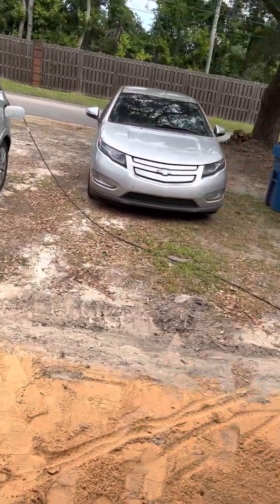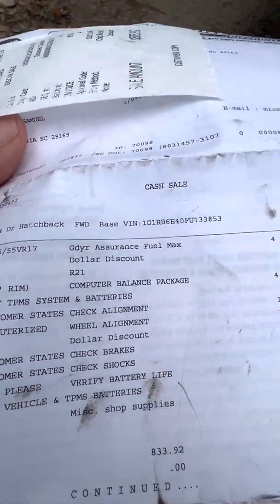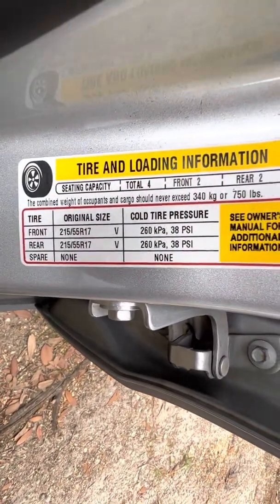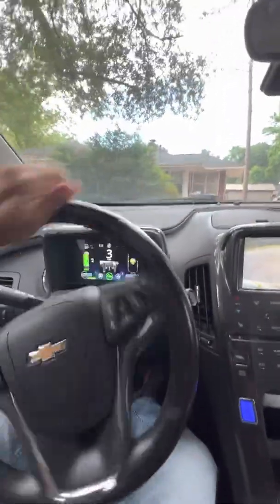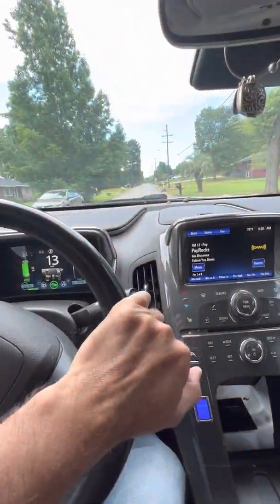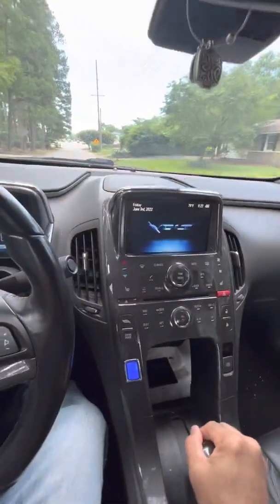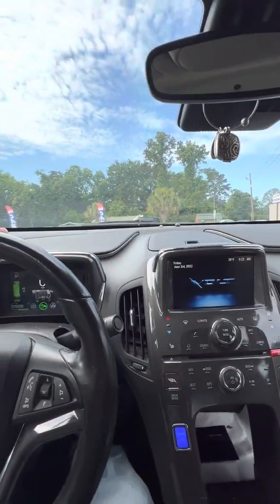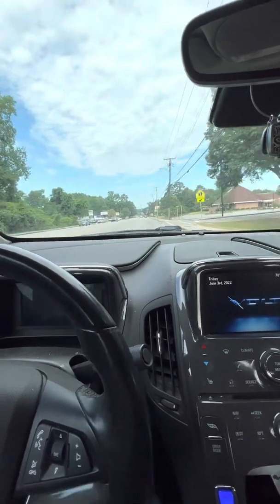Wrong tires on gen 1 volt from mavis tire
Watch out  for the wrong tires put on your cars. I installed the Goodyear assurance fuel max!￼